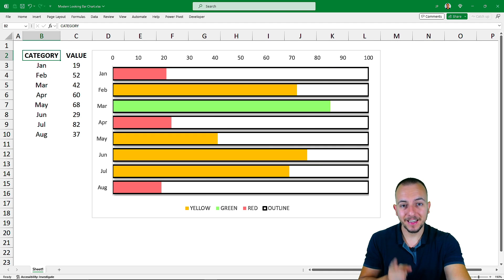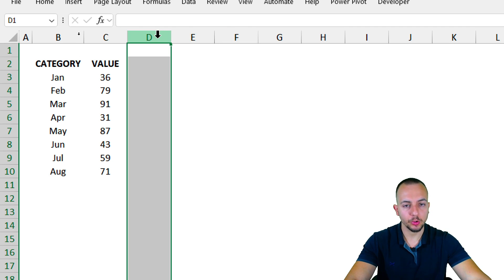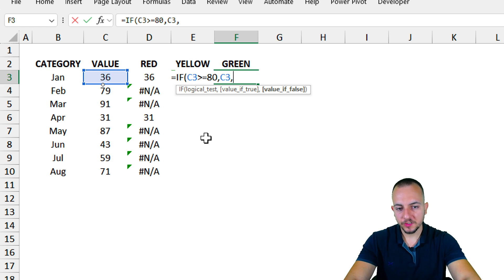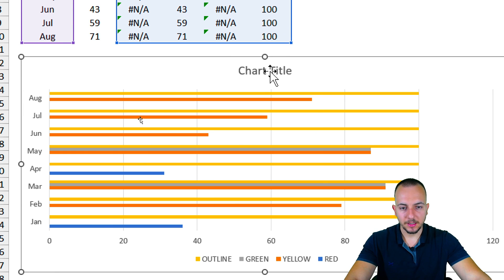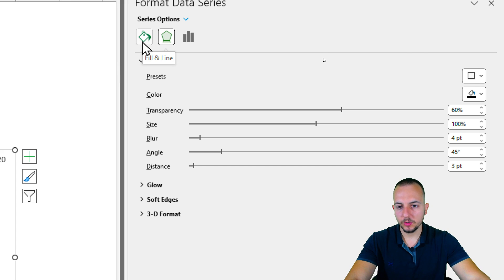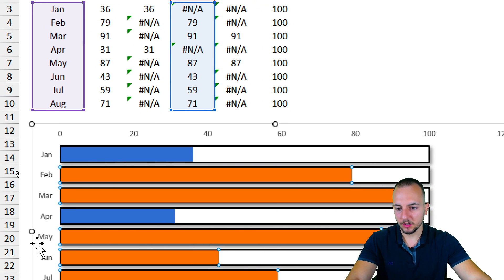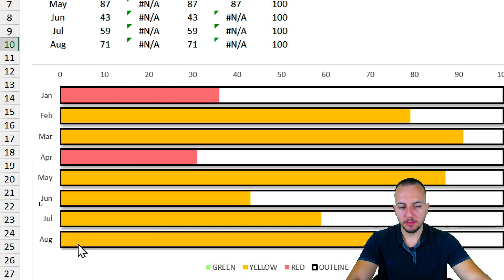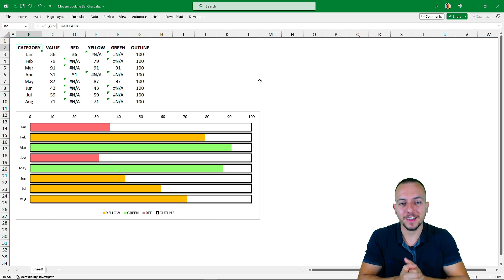How to Make an Interactive Excel Bar Chart with Red, Green and Yellow Colors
In this Excel video tutorial, we gonna see how to create an Interactive Excel Bar Chart with Red, Green and Yellow Colors step by step from scratch. This Excel chart can help you on a daily basis to save time with Excel and to help you visualize data.

We gonna use the IF function in Excel or the if formula, to help use automate tasks and save time. The if function will be responsible to change the chart's colors. The IF Excel function is one of the most important functions in Excel, as it can greatly help us in automating tasks and automating processes. So, we gonna see how to use if function in Excel.

To be able to create a chart in Excel we just need to have a database with the information that we will use to create the chart you can use any different table any spreadsheet can be a large database or it can be a small database it doesn't matter.

The important thing is to have the categories in the first column and in the second column the values, which can be percentages, currency, numbers, fractions, etc.

When selecting the data we are going to use we can click on insert And then click on the chart we want to use, Excel will automatically create a chart in Excel by default but we can customize our chart to make it prettier and more modern.

We can use gradient shadows, remove the background color of the graph, change the color of the graph, change the color of the columns, set the graph with rounded corners, adjust the fonts, colors, etc.